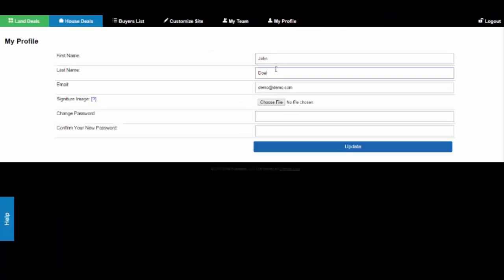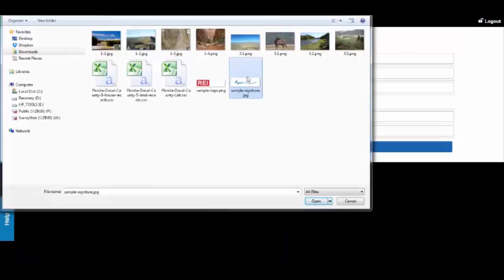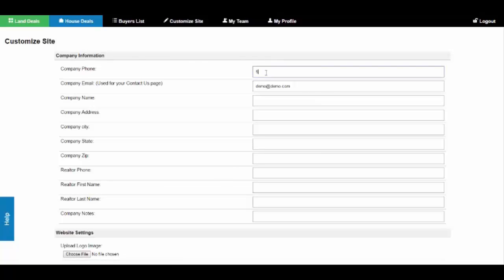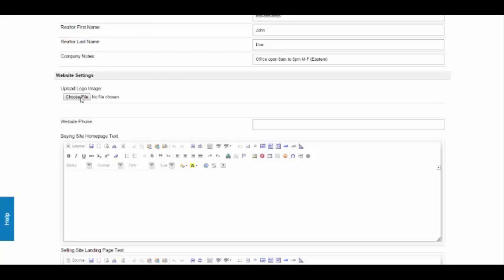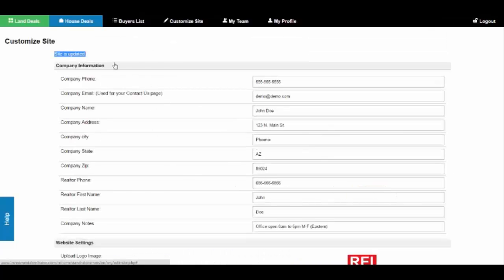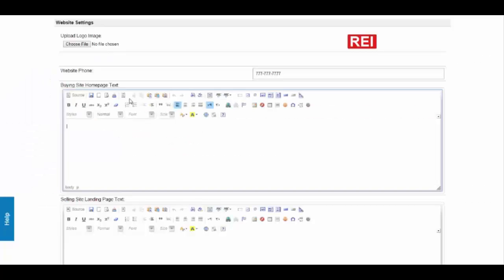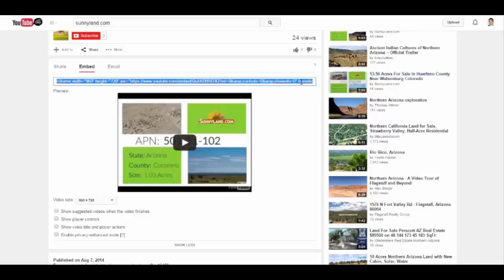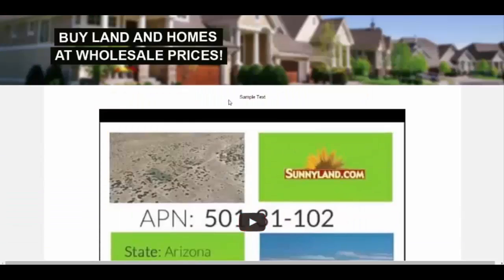How to configure your CRM and websites